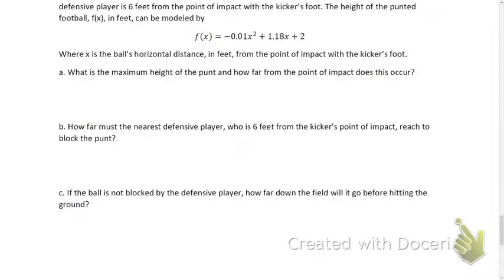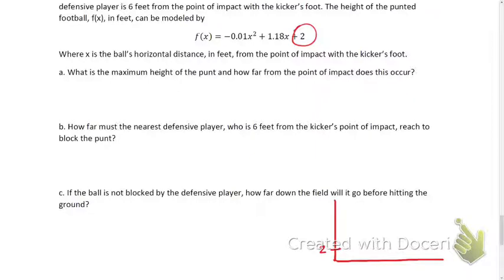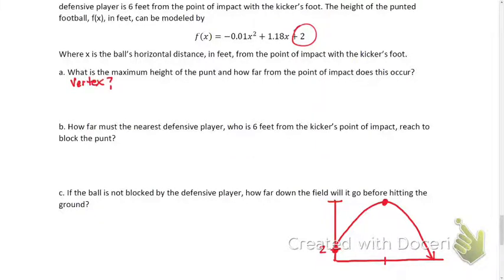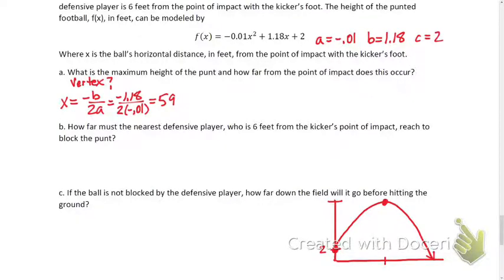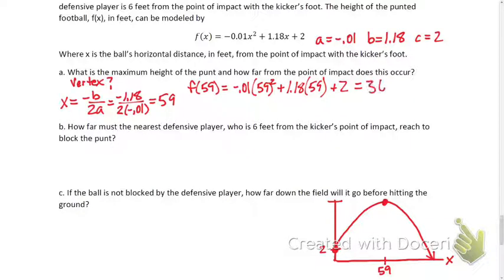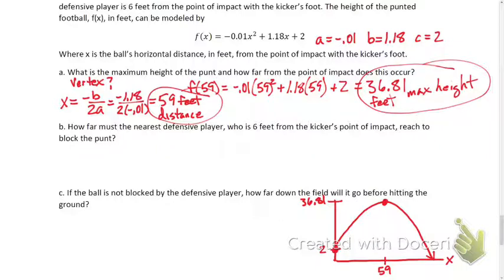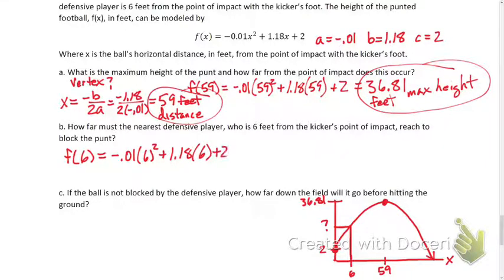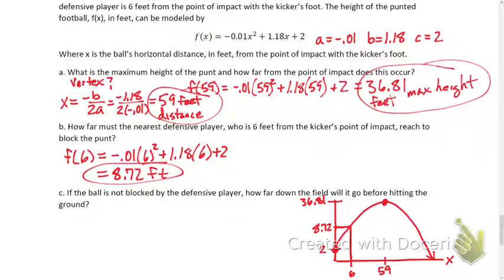11/30/21 3.1c applied quadratic problem